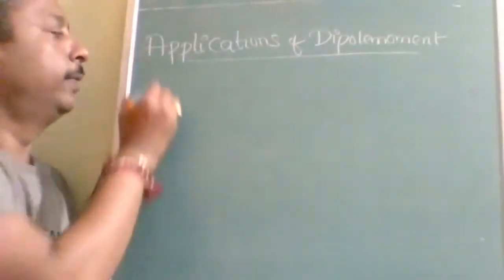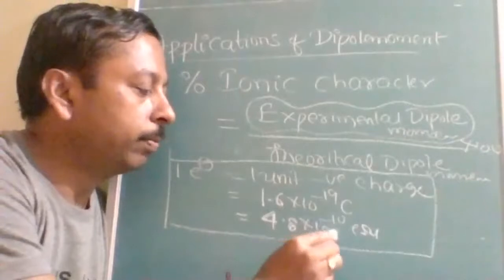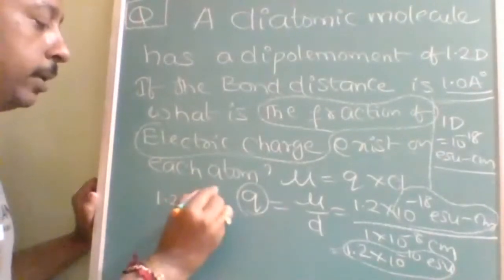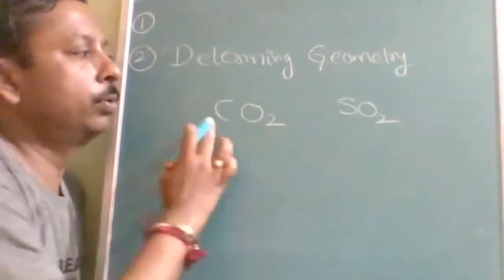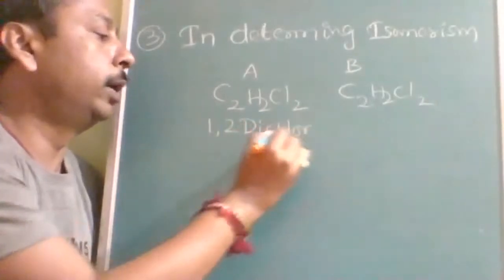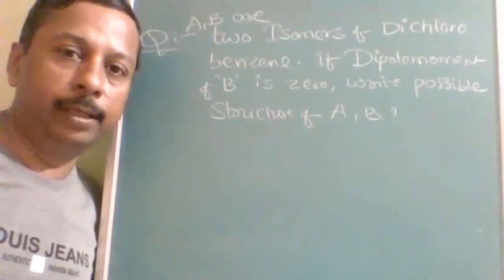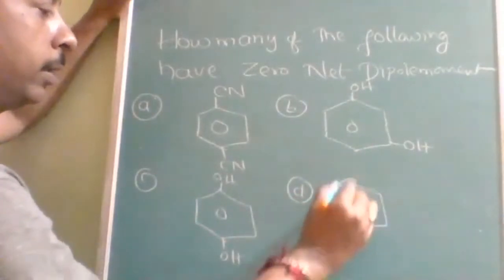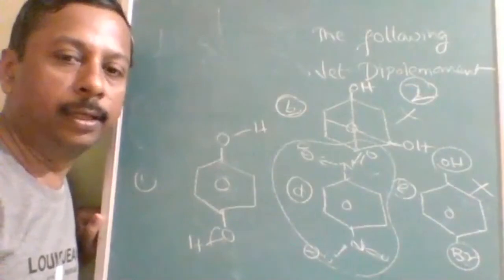ChemicalBonding DIPOLE MOMENT QUESTION SESSION LECTURE 15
QUESTION SESSION
LECTURE 15